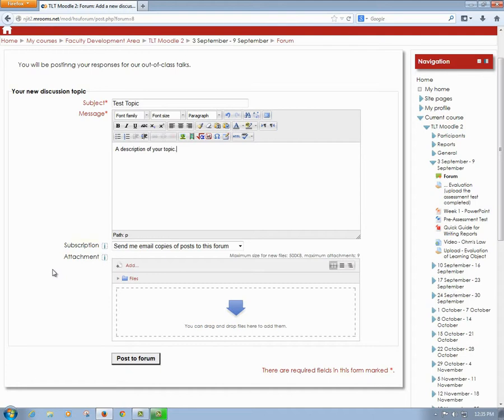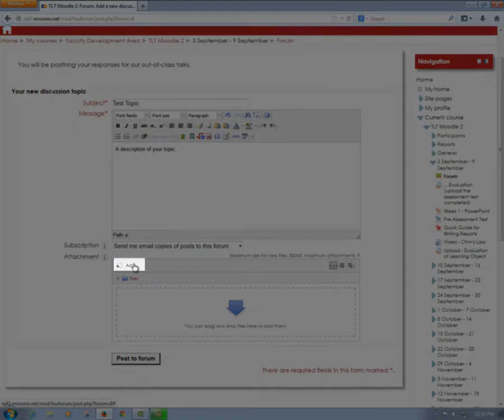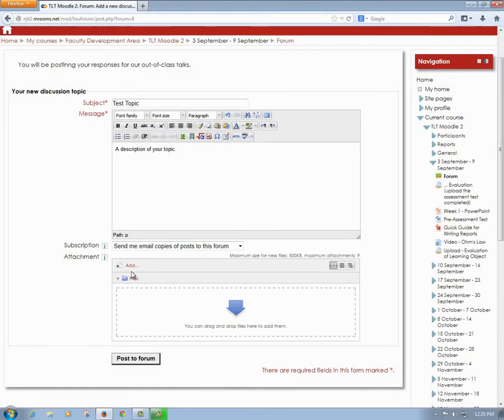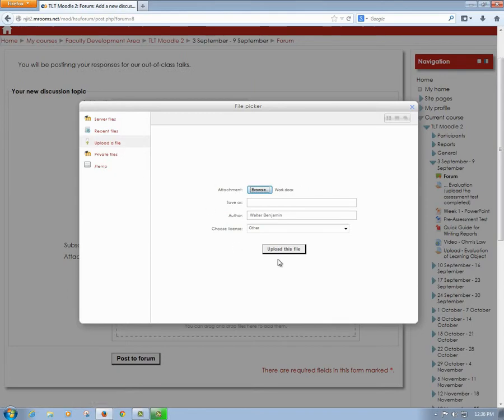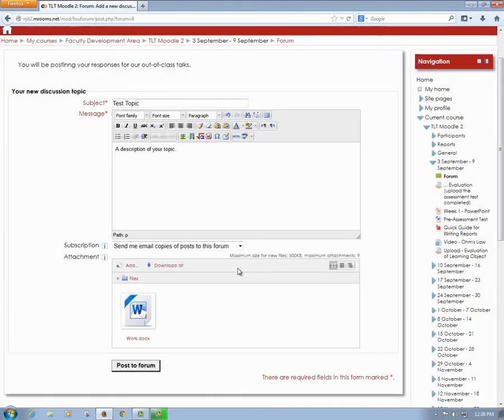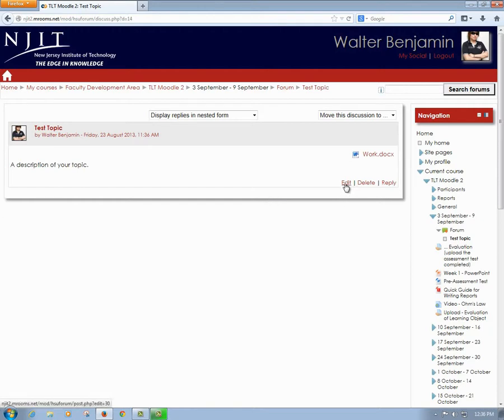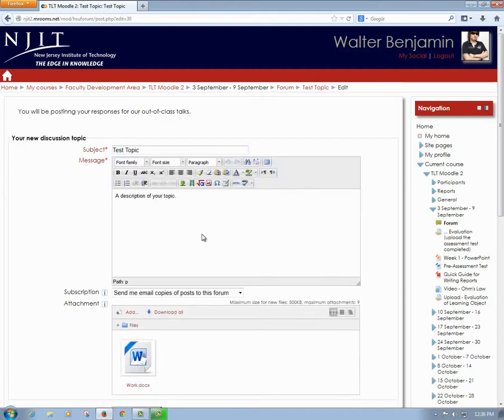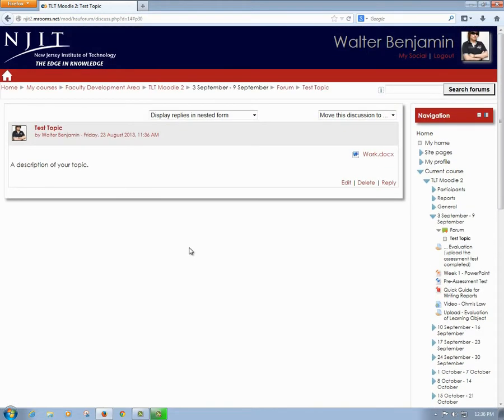07 Contributing to Discussion Forums Post - NJIT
07  Contributing to Discussion Forums Post - NJIT